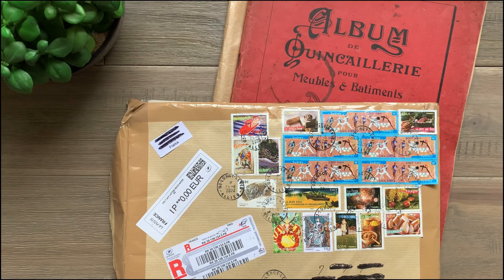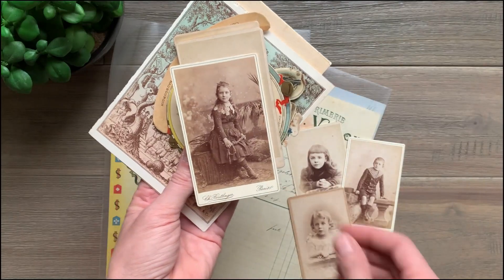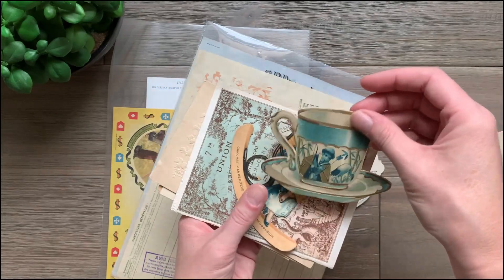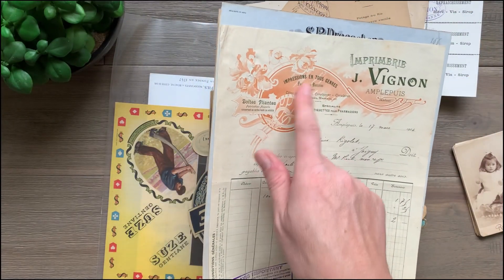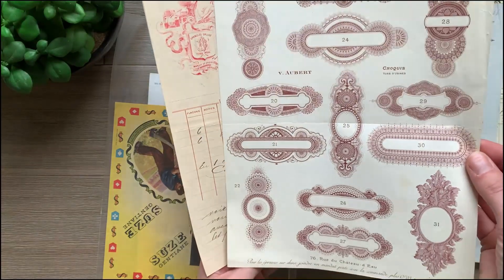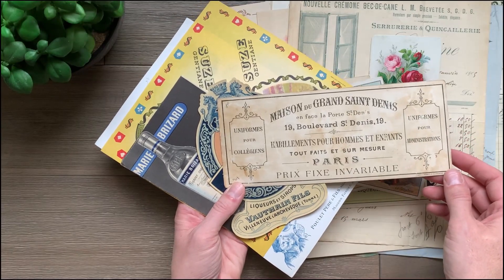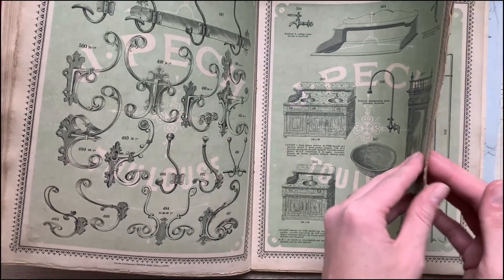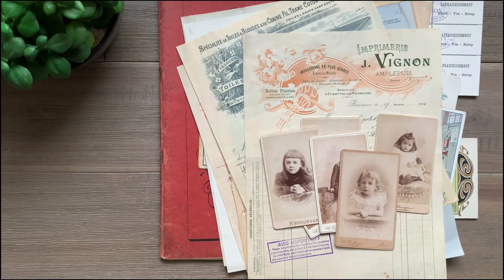French Ephemera Haul Unboxing!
Watch as Emily unboxes this wonderful haul of Vintage French Ephemera! After checking out these new finds, the prints will be digitally scanned, repaired, and uploaded to The Graphics Fairy Premium Membership site in the near future.